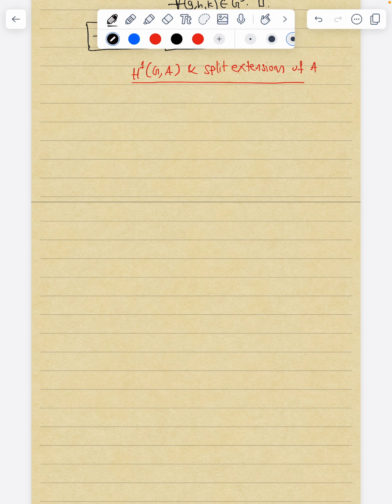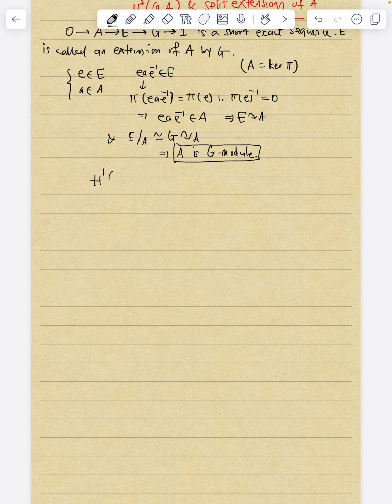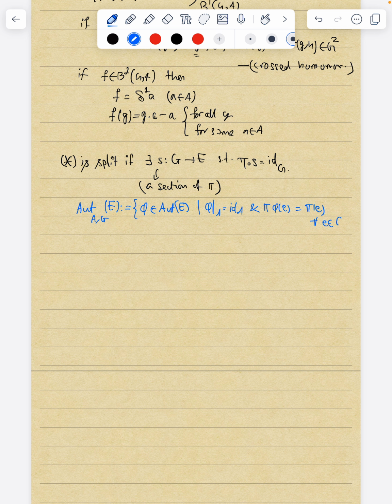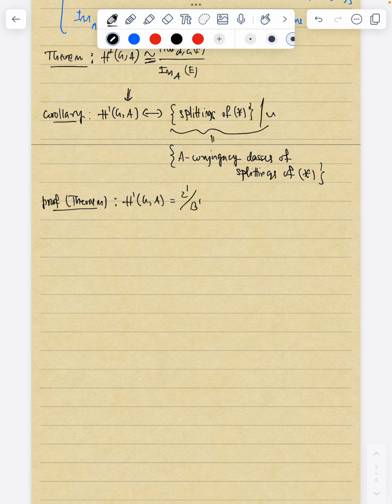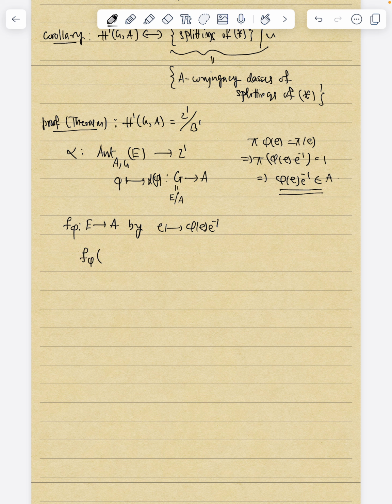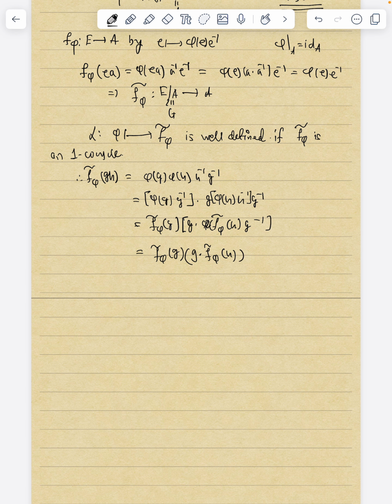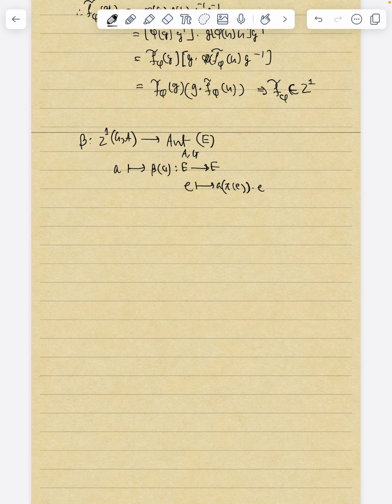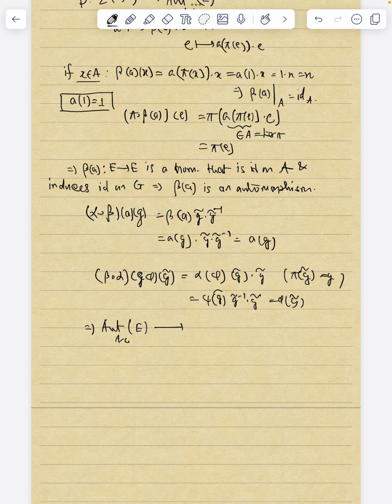Group Cohomology II